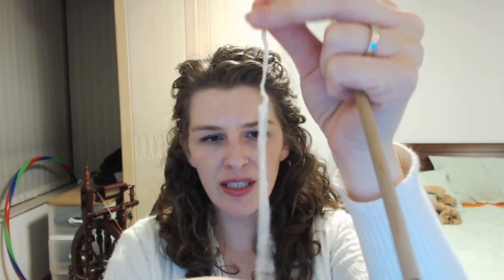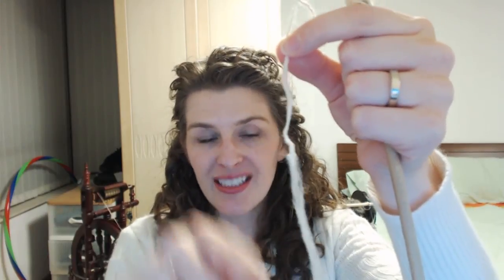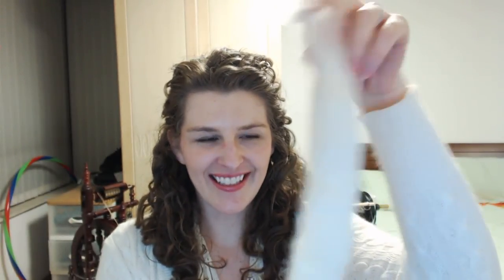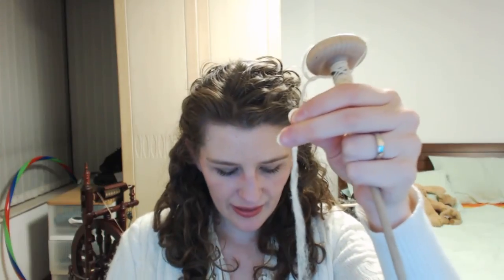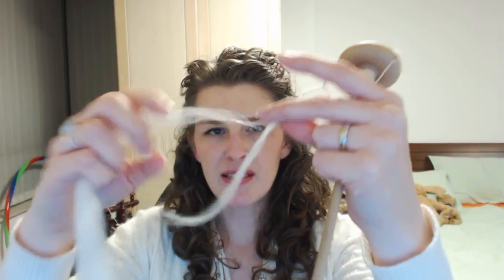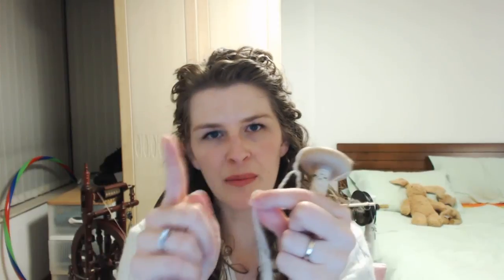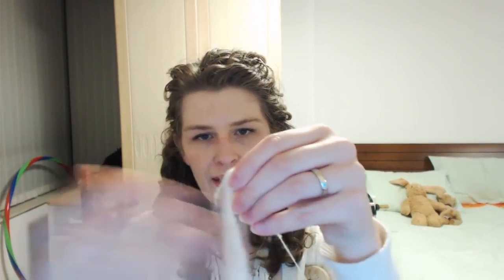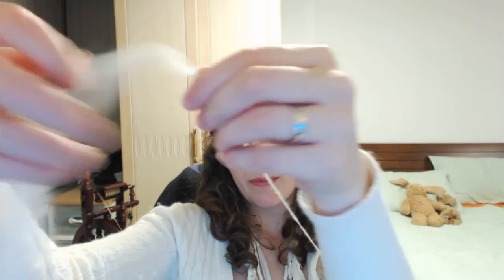Learning How to Spin with a Drop Spindle: Making Joins - Tutorial - Expertly Dyed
Making joins (and making them look good) is one of the toughest aspects about learning how to spin. I remember getting to that point and just dreading that join. Often times, they would be very fat and bumpy, and would draft apart when I skeined up my new yarn.

Oh, and how does it break the heart when that happens! But fear not! In this (verbose) tutorial, I will specifically show you how to do 2 different types of joins. The first way is to make a smooth join which will be imperceptible in your finished yarn. The second way (slightly more like a normal first yarn) shows you where to make the join in your yarn so that it's strong, with no matter to whether it's smooth or fat.

I can't stress enough how important it is to practice this skill--the more joins you force yourself to make, the better you will be at making them. It's like learning to fall down properly when you're learning a new sport. You learn the cool new stuff, but you also need to know what to do when things go wrong (or you run out of fiber to spin).

Tools needed:

Drop spindle
Fiber (pre-drafted if you want to follow along)
ME! (in this video, of course)

I'm happy to make more videos for you, and if there's anything I missed, do let me know!

Now all the info is up to date, and it looks very pretty. Gotta love my hubby!